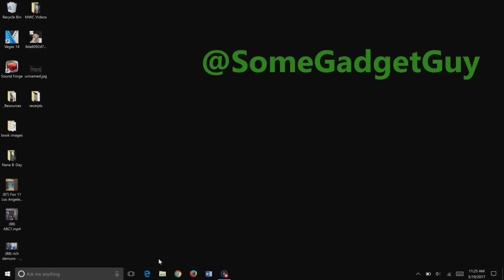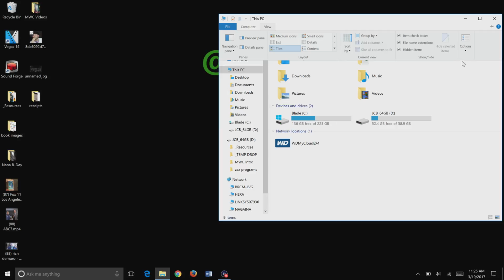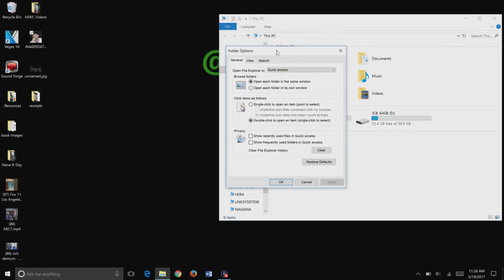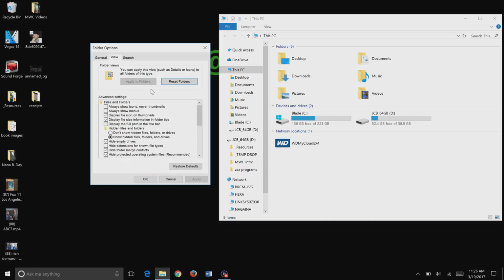Windows 10 tips: Ads will come to your File Explorer, disable them now!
Oh Microsoft. I'm enjoying Windows 10 as a nicely refined OS, but turning pop-up tool tips into ads for your first party services is a big NO-NO. Ads are coming to the File Explorer built into Windows, and here's how you can disable them!